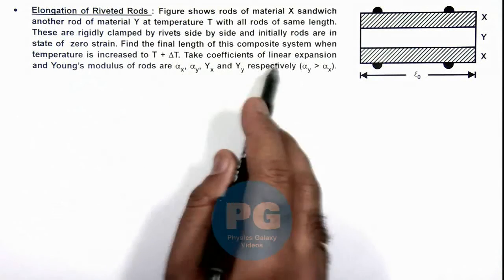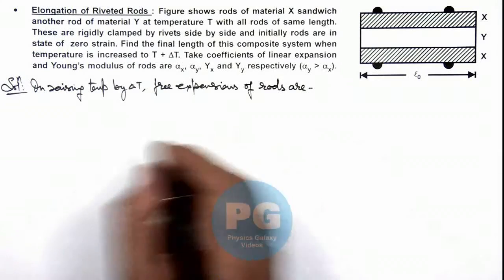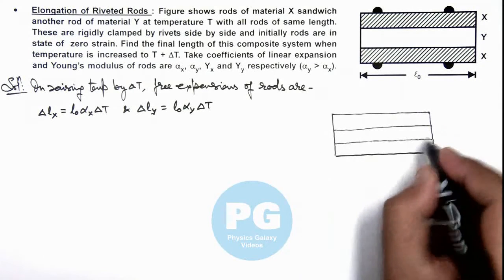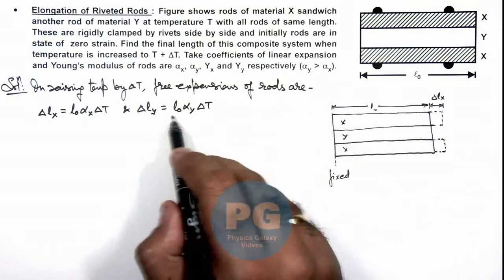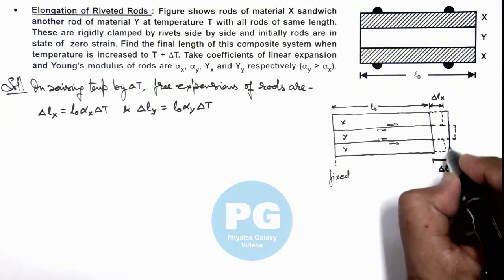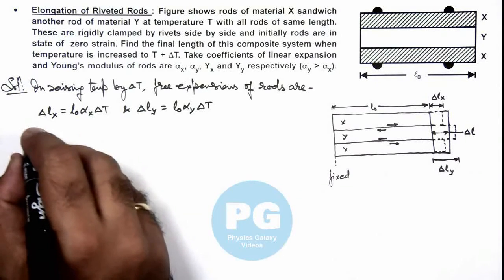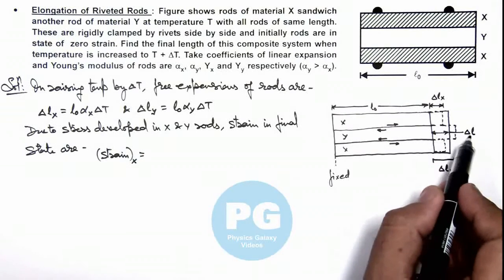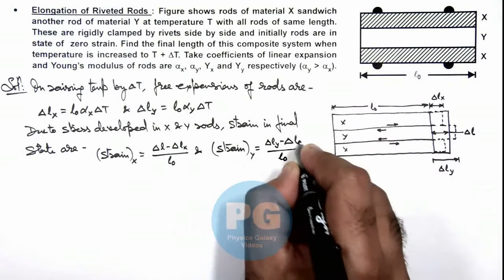3. Advance Illustration | Thermal Expansion & Calorimetry | Elongation of Riveted Rods |Ashish Arora